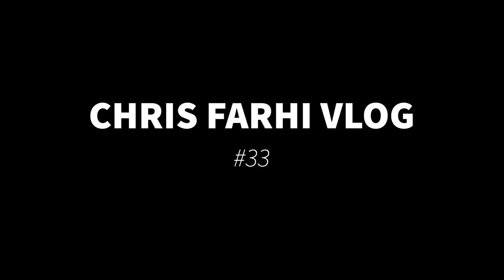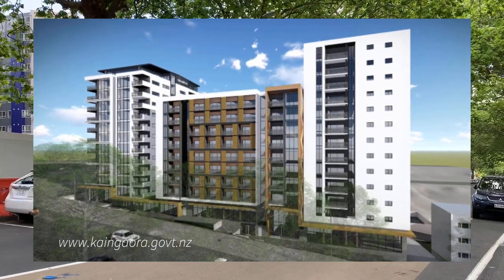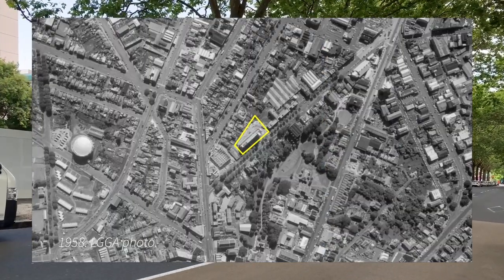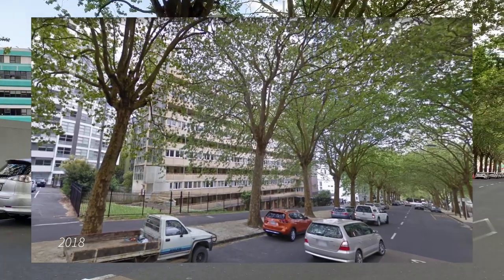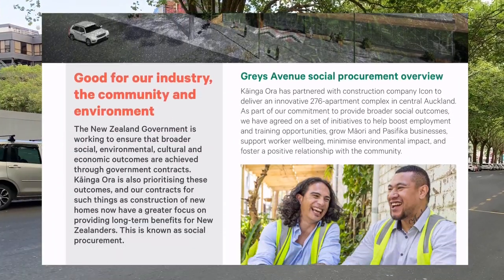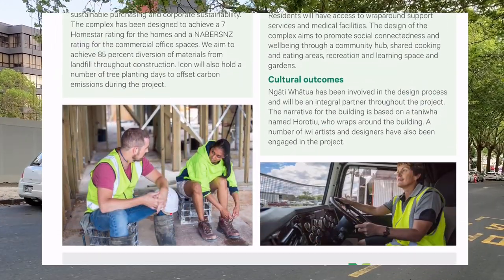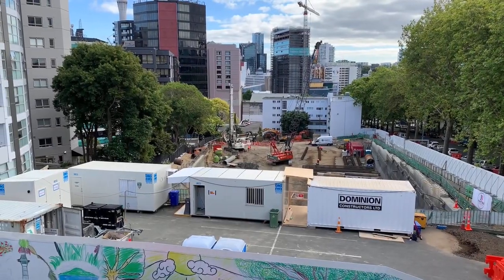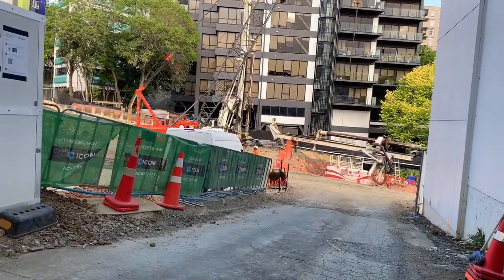How do you turn 87 units into 276 homes? | 139 Greys Ave, Auckland Central | Chris Farhi Vlog 33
Kāinga Ora is underway with the redevelopment of 139 Greys Ave in central Auckland. The prior building was one of the first high rise state housing developments in Auckland. The redevelopment involves three towers being developed on the site and will more than triple the number of units on the land….

TAG THE TEAM:  If one of your mates is involved in this project then please tag them in the comments so we can celebrate their work….

I am a property consultant / real estate advisor at Colliers International Strategic Advisory in Auckland, New Zealand

Opinions expressed in this video are my own personal opinions and do not express the views or opinions of my employer or anyone else. This video was made without any reference to property’s owner, developer or occupants. Facts have typically been sourced from publicly available information such as media reporting.